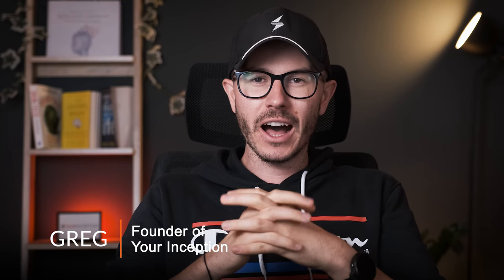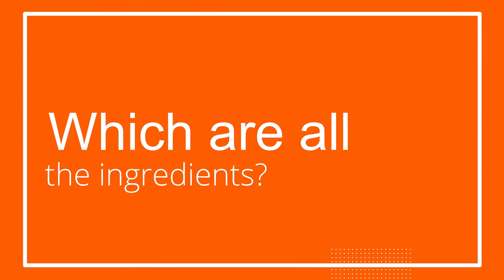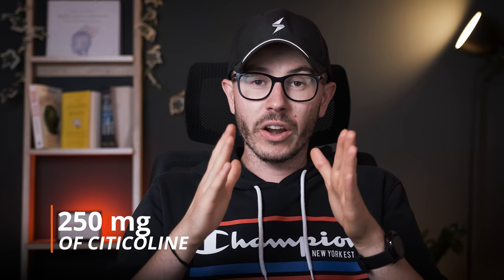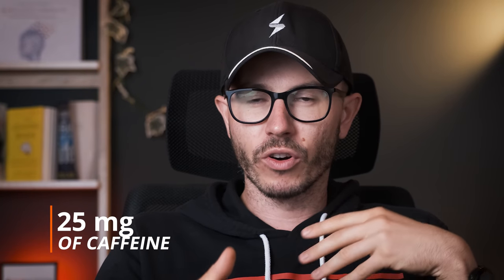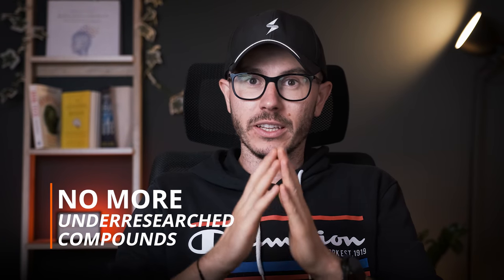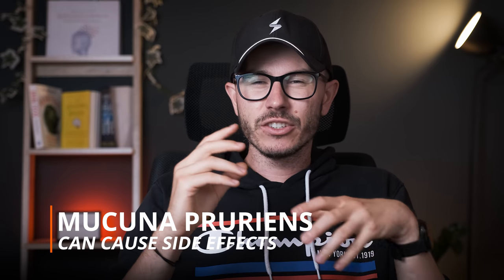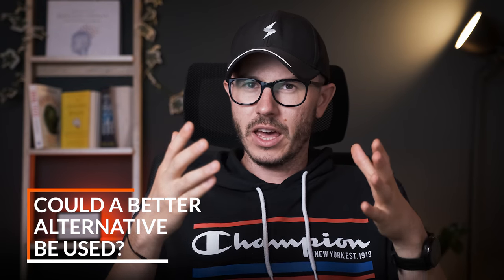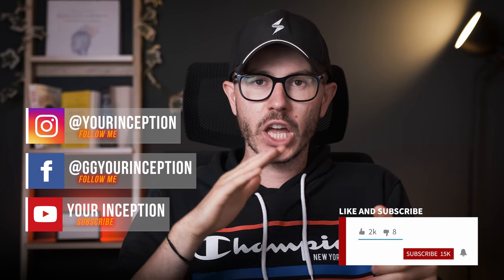Alpha Brain Black Label: Is It Really The Best?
Is Alpha Brain Black Label worth your money? And is it better than the original formula?